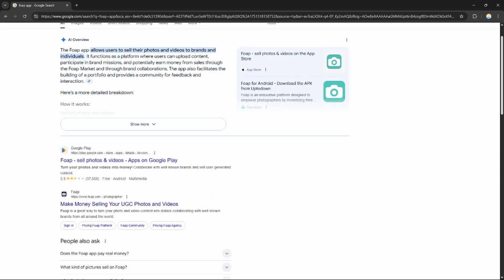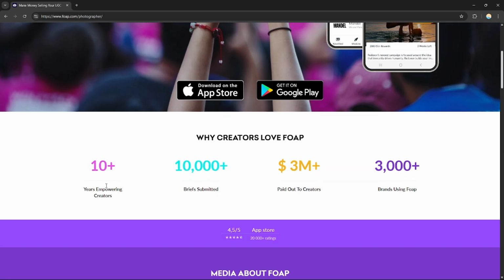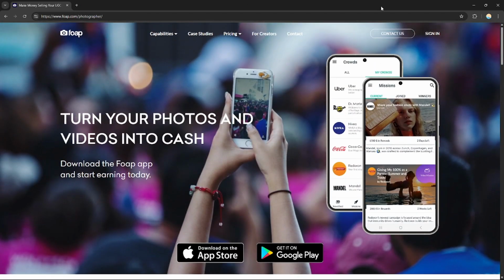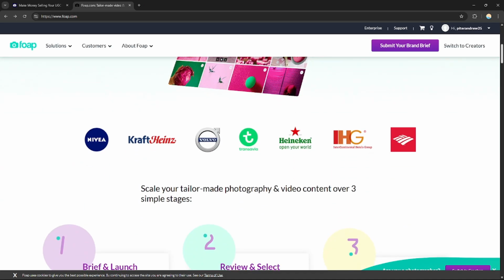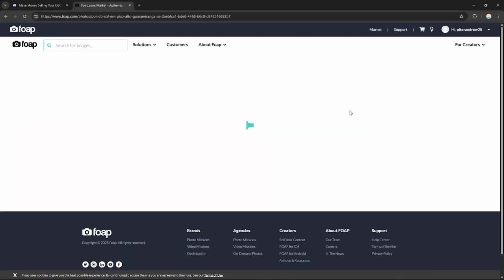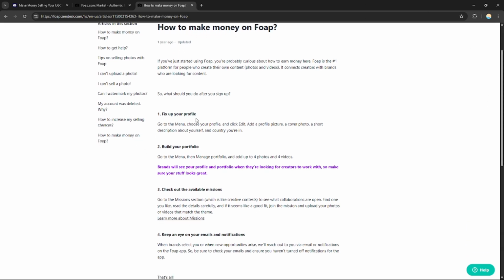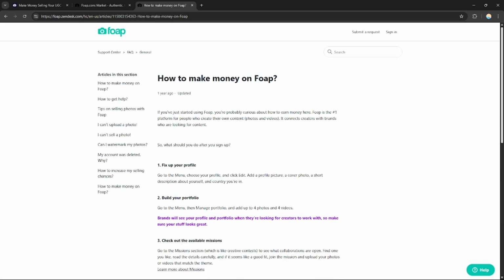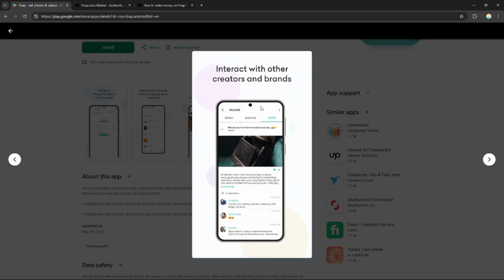Foap App Tutorial (2026) How to Use Foap to Make Money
In this tutorial we have shown Discover how to earn money selling photos through the Foap mobile app with this detailed 2026 guide. Learn proven strategies for uploading high-quality images, optimizing photo descriptions, and maximizing your earnings potential. Perfect for photographers, content creators, and anyone looking to monetize their smartphone photography skills. Explore mission opportunities, photo requirements, and payment methods to build a sustainable income stream. Start your profitable photography journey with Foap today.